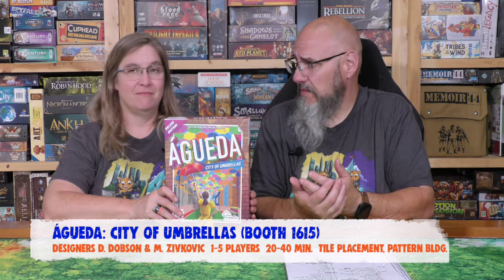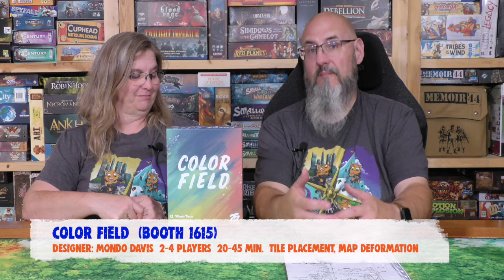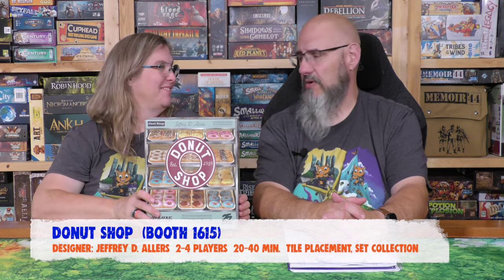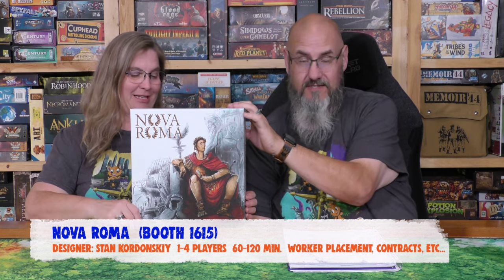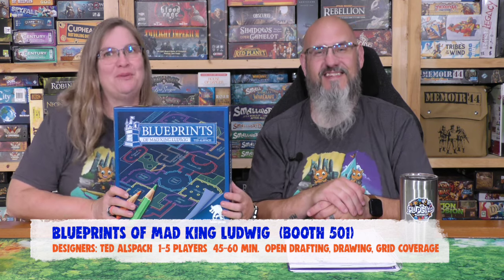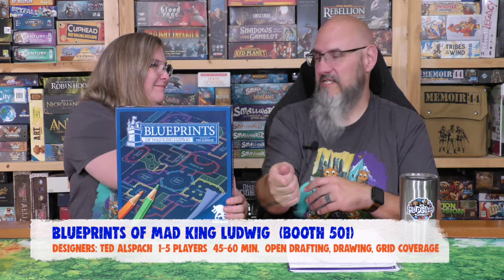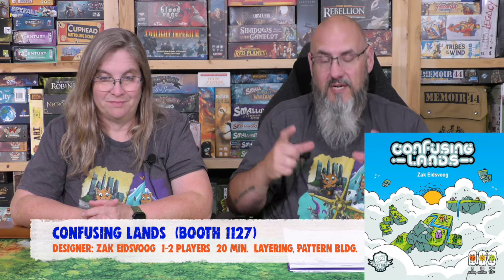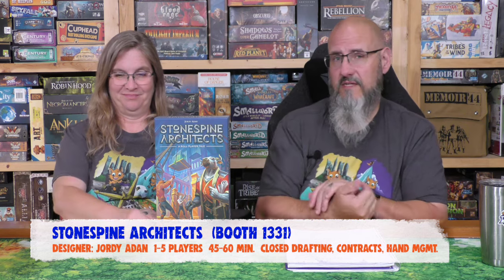12 Games at Origins We've Played and Recommend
Hey, folks! Come check out 12 games that my wife, Jessie, and I have played and can recommend that you check out at the Origins Game Fair in Columbus, OH!

Timestamps:
0:00 - Intro
1:21 - 25th Century Games (Booth 1615)
10:12 - Th3rd World Studios Games (Booth 827)
11:46 - Bézier Games (Booth 501)
14:52 - Envy Born Games (Booth 1127)
16:03 - Queen Games (Booth 2100)
17:22 - Thunderworks Games (Booth 1331)
18:45 - Elf Creek Games (Booth 1413)
20:39 - Outro

Game Toppers products used in this video is the Lost Jungle Playmat!